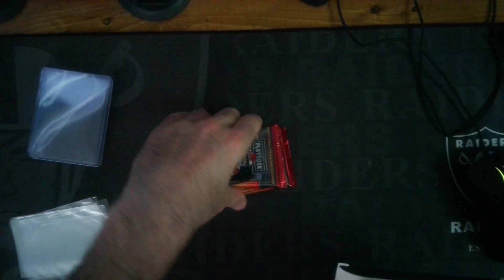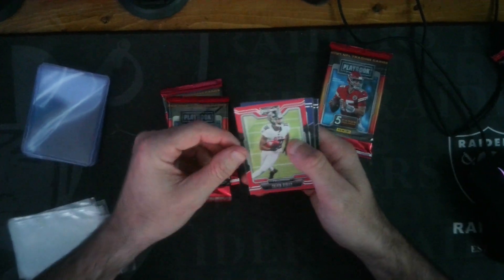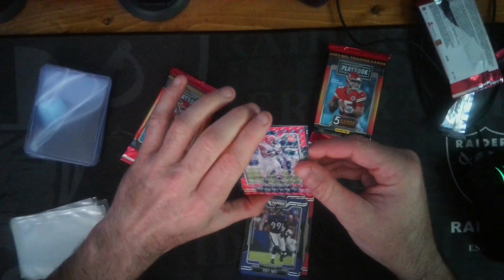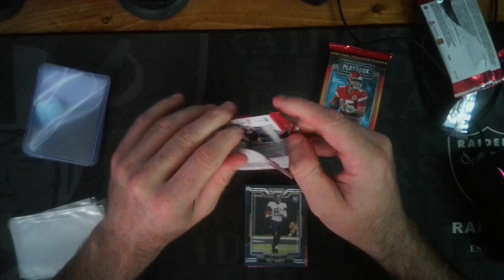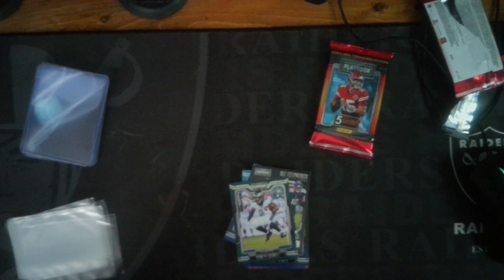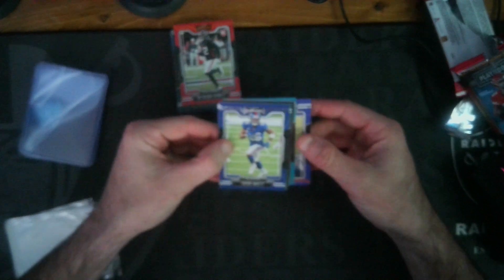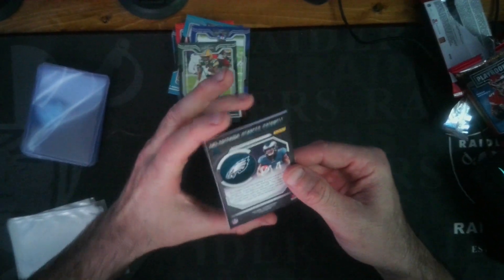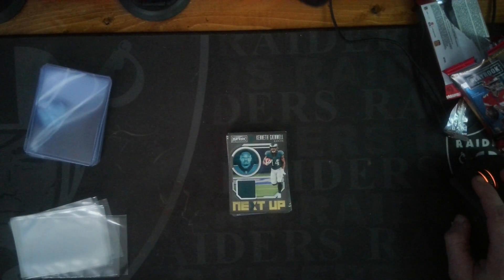First time ripping a Playbook Mega Box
Panini presents the 2021 NFL Playbook mega box! This box includes 4 packs per box with 5 cards per pack! Each box may contain 1 autograph or memorabilia card.

Didn't pull much out of this one, but looking forward to a big hit in my next box.